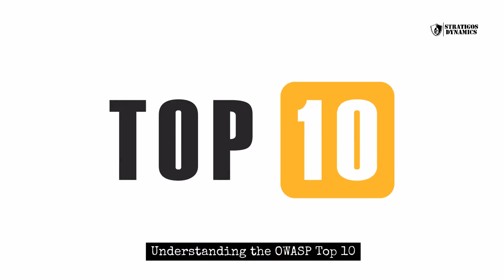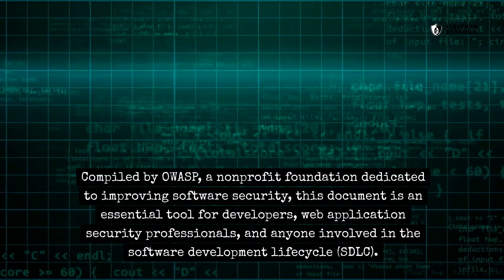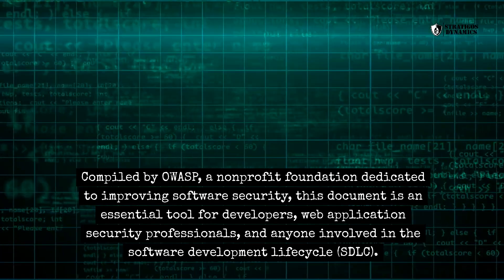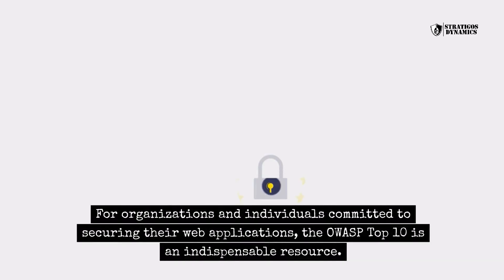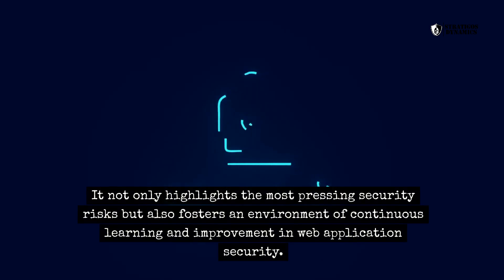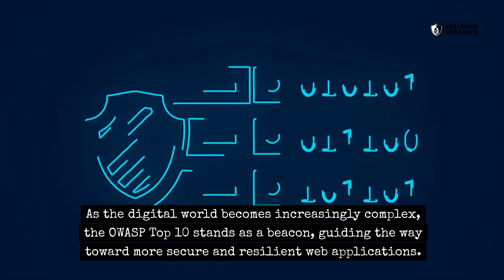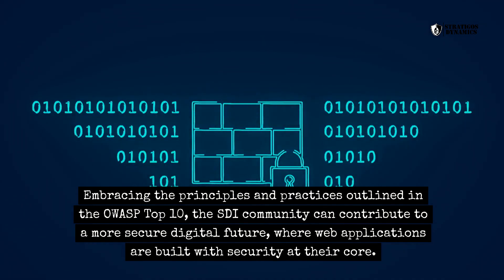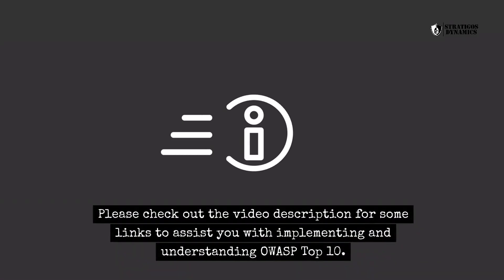The OWASP Top 10: Your Blueprint for Secure Coding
In the ever-evolving world of web application development, security is not just a feature; it's a necessity. The OWASP Top Ten serves as the cornerstone for developers and organizations aiming to fortify their applications against the most critical security threats. This video delves into the essence of the OWASP Top Ten, offering invaluable insights into each of the listed vulnerabilities and why they matter to you.

Whether you're a seasoned developer, an aspiring cybersecurity professional, or simply curious about the landscape of web application security, this video is your gateway to understanding the fundamental risks and protective measures essential in today's digital age. We cover the historical evolution of the OWASP Top Ten, its role in shaping secure coding practices, and how it transcends being a mere guideline to become a comprehensive framework for cybersecurity.

Join us as we break down complex security concepts into digestible, actionable insights. Embrace the principles of the OWASP Top Ten and contribute to a safer digital future. Your journey towards mastering web application security starts here!

Key Takeaways:

Understand the critical security risks listed in the OWASP Top Ten.
Learn how the OWASP Top Ten influences secure coding practices and cybersecurity strategies.
Discover how to integrate the OWASP Top Ten into your development lifecycle for enhanced security.

Official OWASP Top Ten Documentation: [Link]
Secure Coding Best Practices: [Link]
OWASP Community Forums: [Link]
Remember, securing your web applications is not just about protecting data; it's about building trust and reliability in the digital economy. Let's pave the way for more secure web applications together.

Further Information:

For security professionals looking to implement the OWASP Top 10 into their web application security practices, a range of resources are available to guide and support this crucial process. Here are some key sources to help you get started:

1. OWASP Top Ten Project Page
The OWASP Top Ten Project Page is the primary source of information on the OWASP Top 10. It provides detailed explanations of each risk, including examples, remediation guidance, and references. This page is essential for anyone looking to understand the depth and breadth of each security risk outlined in the list.

2. OWASP Top 10: 2021
The latest edition, OWASP Top 10: 2021, offers a fresh perspective on the most critical security risks to web applications, reflecting the latest threat landscape. It includes updates such as three new categories, changes in naming and scoping for four categories, and some consolidation of risks.

3. OWASP Developer Guide
The OWASP Developer Guide is tailored to help developers integrate security into their development practices. It covers the OWASP Top 10 risks and provides practical advice on secure coding, design, and architecture.

4. Beyond OWASP Top Ten: Additional Resources
For those looking to delve deeper, resources like Beyond OWASP Top Ten offer additional insights and tools to enhance web application security beyond the foundational practices covered by the OWASP Top 10.

5. OWASP Cheat Sheet Series
The OWASP Cheat Sheet Series provides concise, actionable information on specific security topics. These cheat sheets are invaluable for quick reference and guidance on implementing security controls related to the OWASP Top 10 risks.

6. OWASP Testing Guide
The OWASP Testing Guide offers a comprehensive methodology for testing web application security, with specific tests for each of the OWASP Top 10 risks. This guide is an excellent resource for security professionals and testers.

7. OWASP Application Security Verification Standard (ASVS)
The OWASP ASVS provides a framework for testing the security of web applications. It includes detailed verification requirements that align with the OWASP Top 10, making it a valuable tool for assessing and improving web application security.

8. OWASP Community and Events
Engaging with the OWASP Community through local chapters, mailing lists, and events such as conferences and meetups can provide additional insights, peer support, and networking opportunities to further your understanding and implementation of the OWASP Top 10.